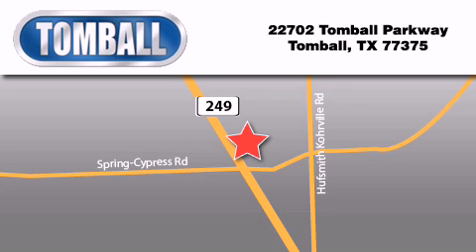2012 Ford F-150 Tomball TX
Year : 2012

 Make : Ford

 Model : F-150

 Engine : 3.7L V6 FFV

 Trans . : Automatic

 Exterior : Oxford White

 Miles : 4

 Interior : Steel Gray

 Stock : FA40561

 Tomball Ford

 22702 Tomball Parkway